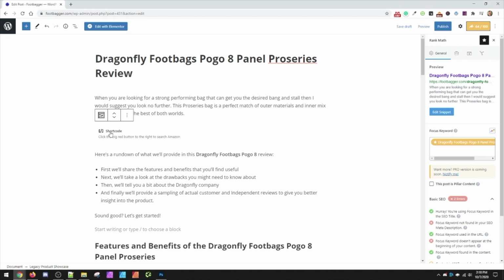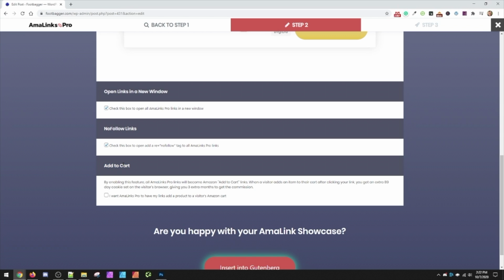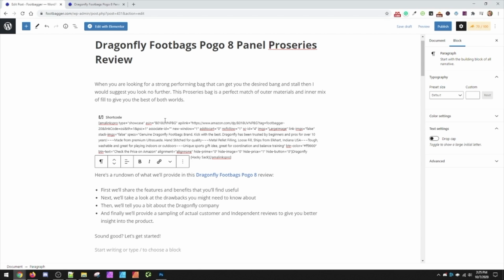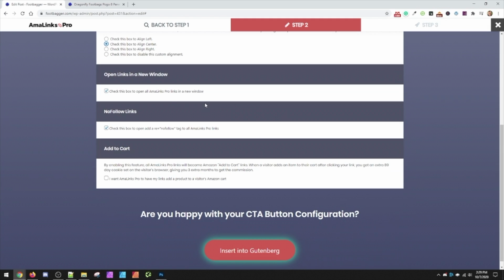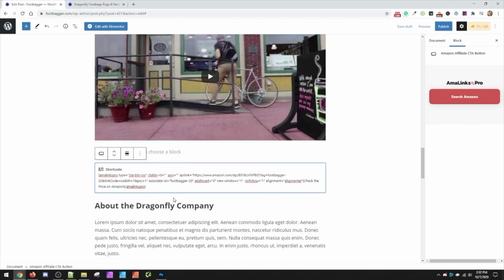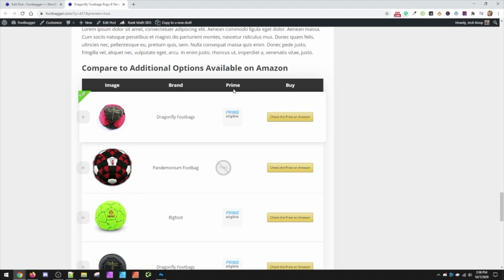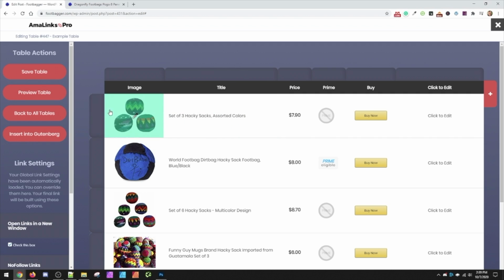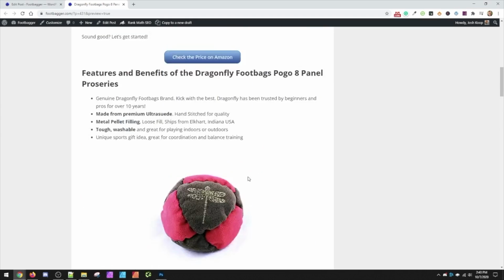AMALINKS PRO Tutorial & complete Review from EXPERT Josh from Pro Blogger Income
My good friend Josh from Pro Blogger Income gives us a complete tutorial of AMALINKS PRO. Josh is part of Amalinks Pro customer support team and knows this product better than anyone. So, who better to review the product than the man himself.

He has some amazing content and I'm sure is going to smash it on YT over the next few years.

Take a look at this complete Amalinks pro tutorial now, sit back, get a coffee, and enjoy!
Credit

Editor ► Carl & Josh
Thumbnail ► Carl
Timestamps ► Carl
Guests ► Josh @ProBloggerIncome

Social

TimeStamp

0:00 ► Intro
02:49 ▶︎ Amalinks pro review
17:04 ▶︎ Adding Images
20:50 ▶︎ Adding a table
29:50 ▶︎ Final Thoughts
30:55 ▶︎ End